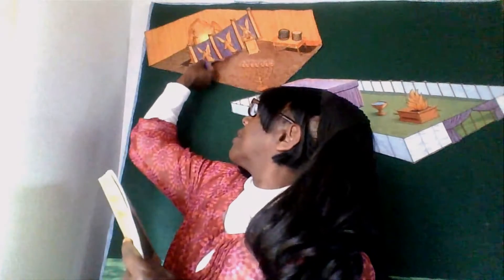The Sanctuary Simplified Part 5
God's Way In The Sanctuary
The Fellowship Of The Living Word

If you have benefited from this study pleas send us your Donations, Tithes & Offerings Via:
CA$Happ: $Ovalteen138

Please Send us your prayer requests!

May God Bless You Always & Maranatha!!!